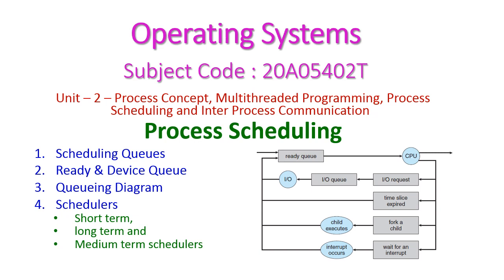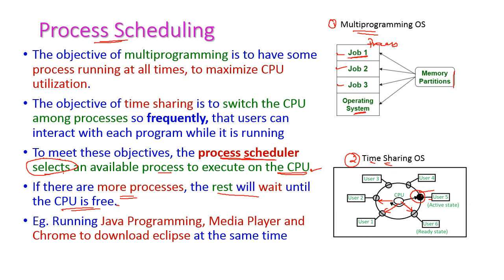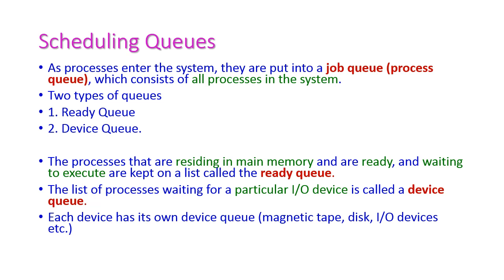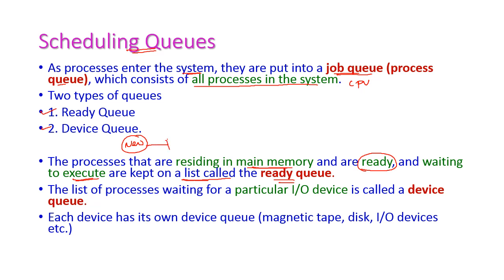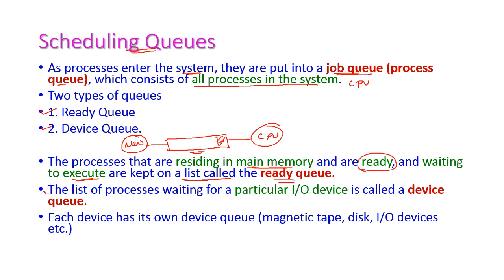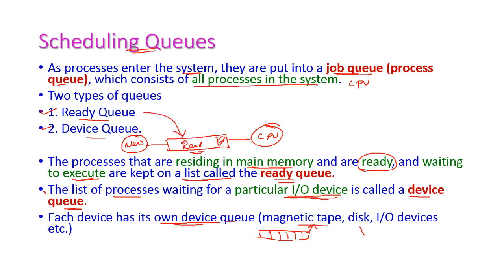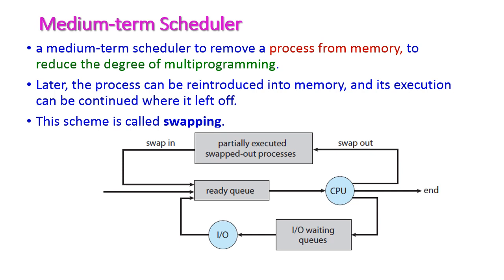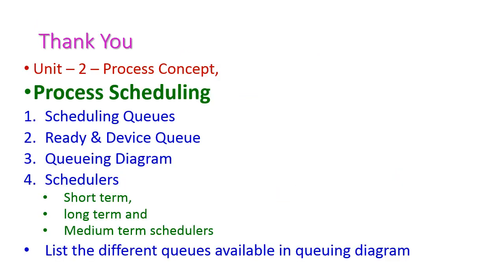Process Scheduling-Operating Systems-Unit-2-20A05402T-Scheduling Queues